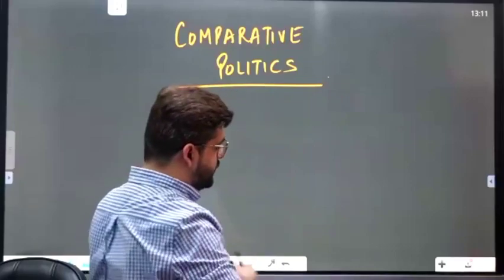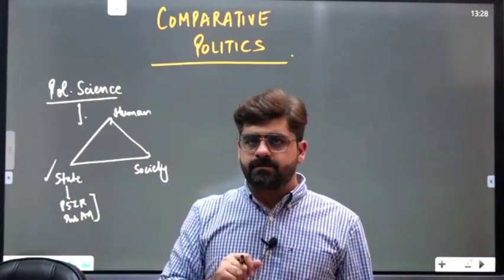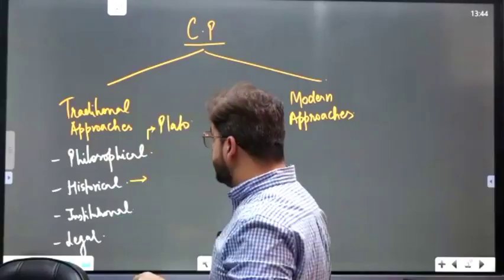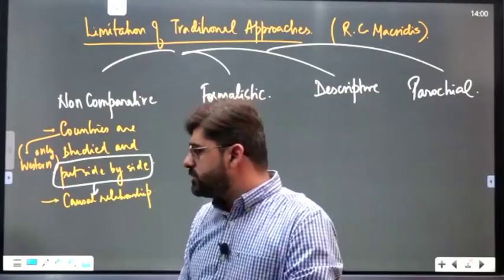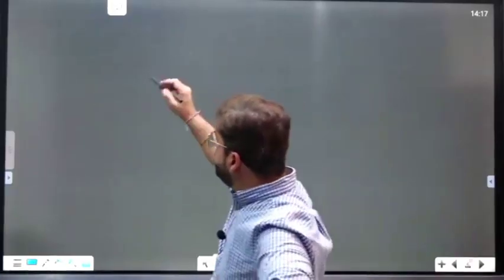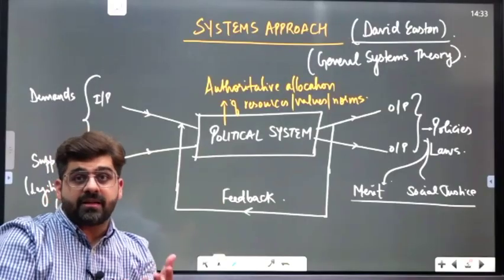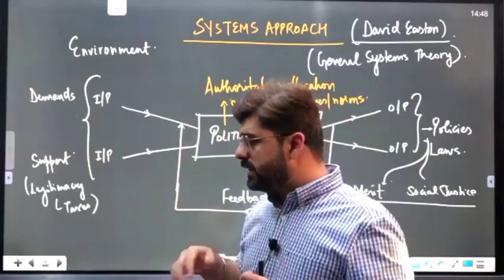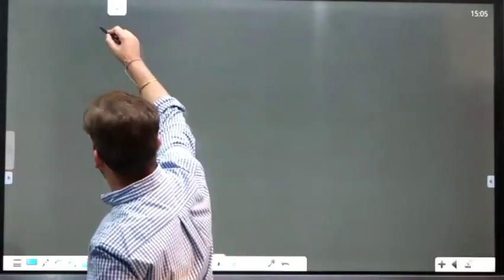Comparative Politics: Paper-2 PSIR 360° Comprehensive Foundation Course Optional UPSC.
Welcome to this in-depth lecture on Comparative Politics, an essential component of the Political Science & International Relations (PSIR) optional for UPSC Civil Services Examination.

In this session, we break down the key comparative political frameworks, approaches, and methodologies to help you master the subject with conceptual clarity and exam-oriented precision.

This lecture is part of the PSIR 360° Comprehensive Foundation Course by Piyush Madaan, designed exclusively for serious UPSC aspirants who aim to score 300+ in PSIR optional.

Meaning and scope of Comparative Politics

Traditional vs. Modern approaches

Structural–functional and systems analysis

Why study comparative politics for UPSC PSIR

How to integrate comparative analysis in answer writing

Important scholars and contemporary applications

Whether you are a beginner or revising for Mains, this lecture will strengthen your fundamentals and improve your analytical writing skills.

UPSC CSE aspirants (Prelims + Mains)
Students opting for PSIR Optional
Beginners seeking conceptual clarity
Advanced learners revising key theories
Anyone interested in political science and comparative political systems

The PSIR 360° Comprehensive Foundation Course covers the entire PSIR syllabus with:
✔️ Conceptual clarity
✔️ Answer-writing mastery
✔️ Enriched notes
✔️ Contemporary relevance
✔️ Test series integration

Join thousands of successful aspirants who trust piyushmadaan.com for strategic, structured, and smart UPSC preparation.